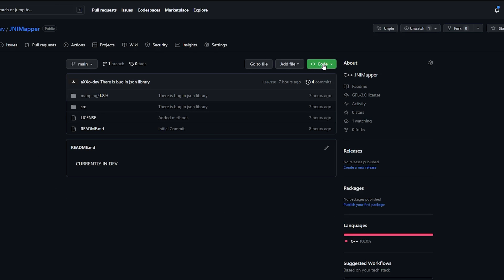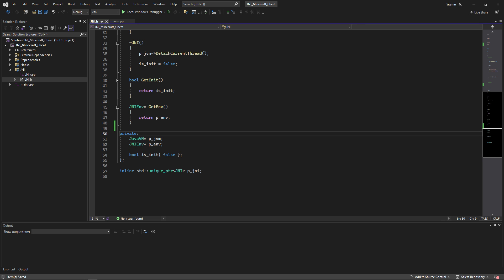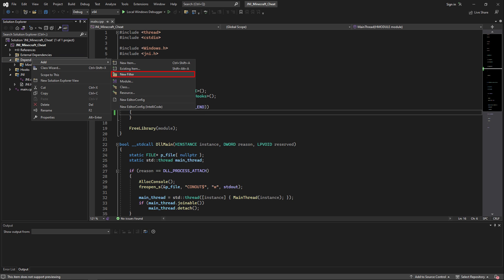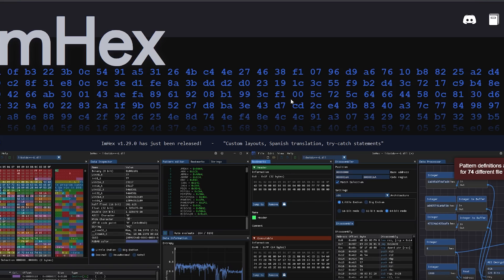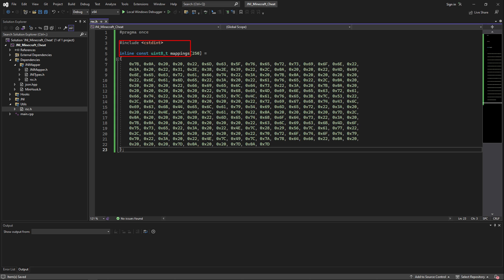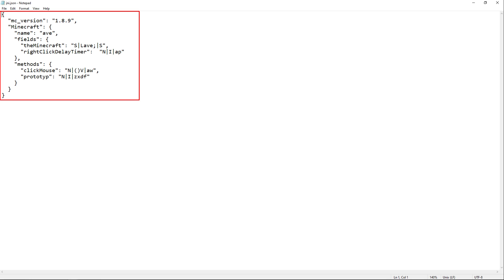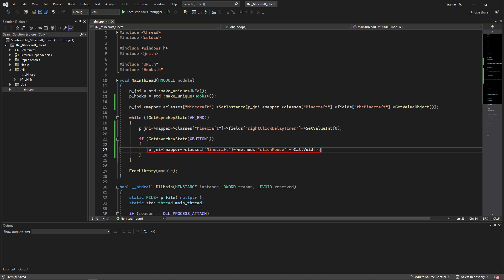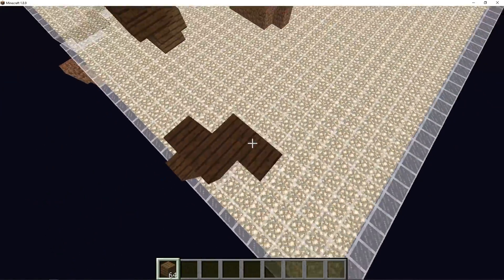MAPPER - CODE A MINECRAFT JNI HACKED CLIENT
In this video I’m going to show you how to use a Mapper that I made to get all the methods and classes in the game

⏰Chapters⏰
00:00 Intro
00:08 Downloads
00:15 Coding
01:47 ImHex
02:10 Coding
02:39 Config
03:03 Coding
03:39 Injecting
03:49 Outro

Shout out to @kapitcheGHT for the thumbnail ⭐